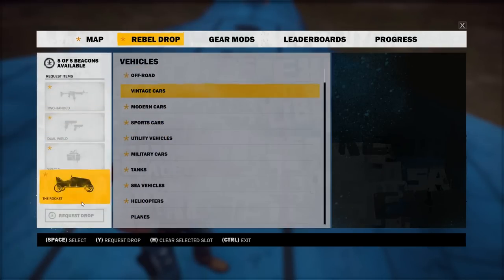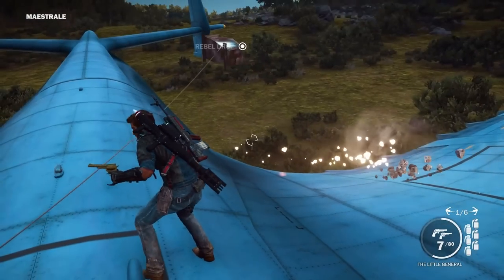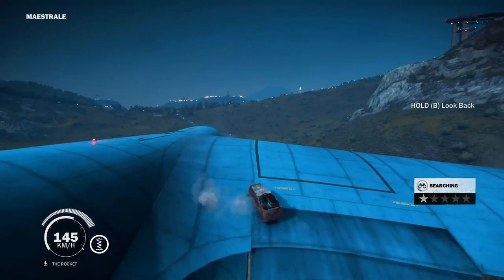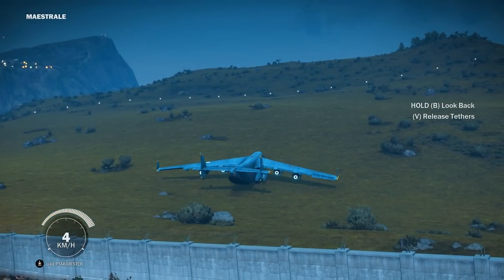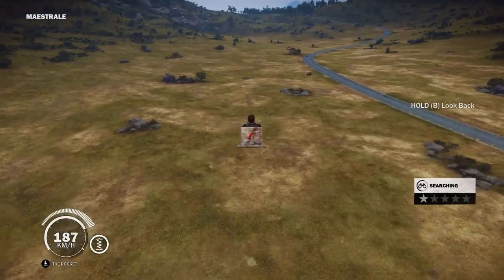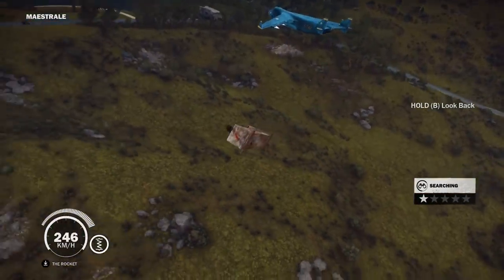SOAP BOX CAR MISSILE! :: Just Cause 3 Epic Stunts!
Just Cause 3 Soap Box Car Missile PC Gameplay, Just Cause 3 Epic Stunts Funny Moments!